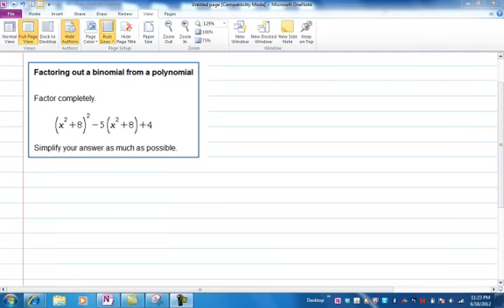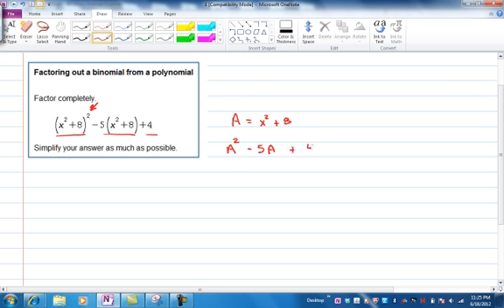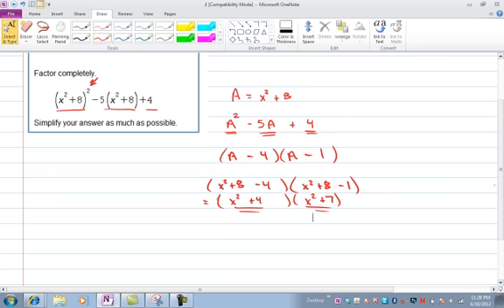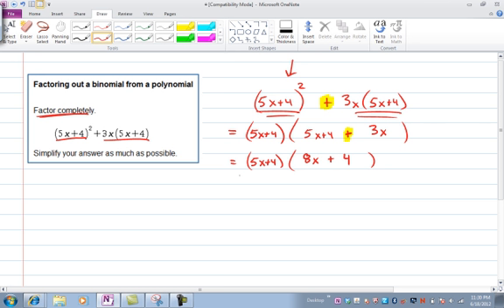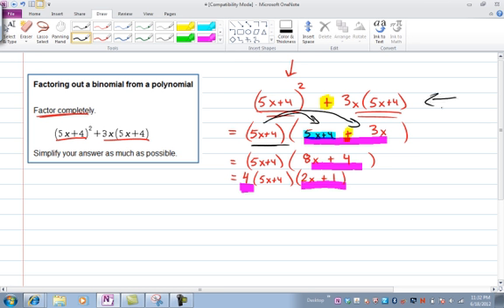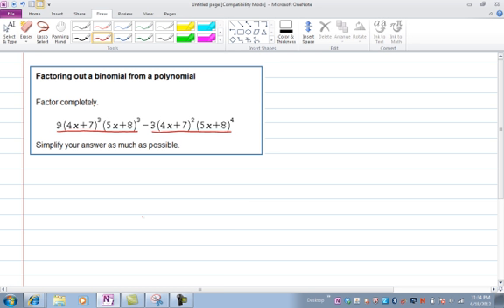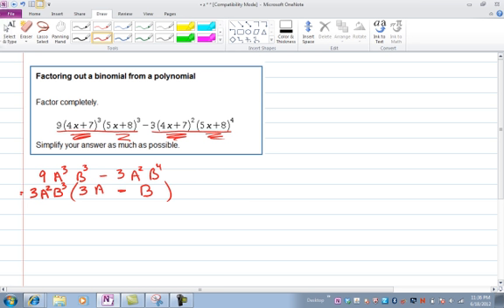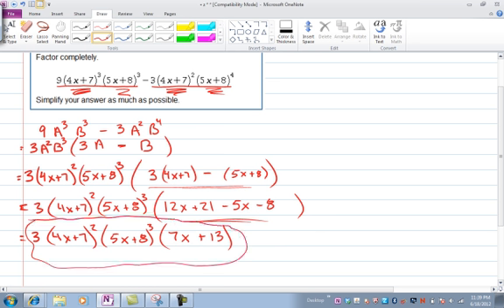Factoring out a binomial from a polynomial